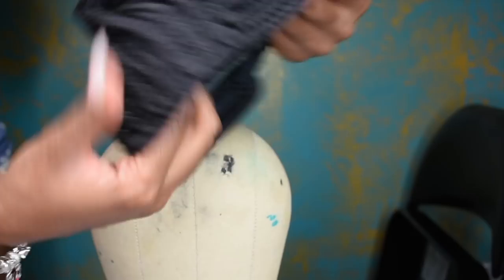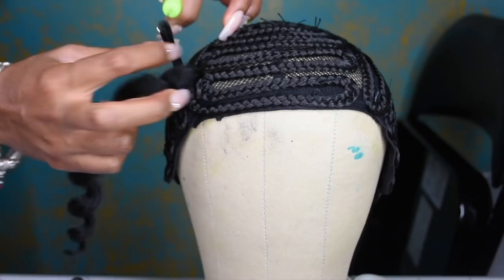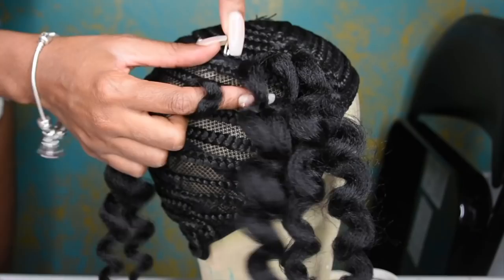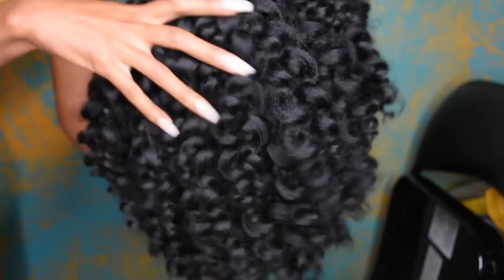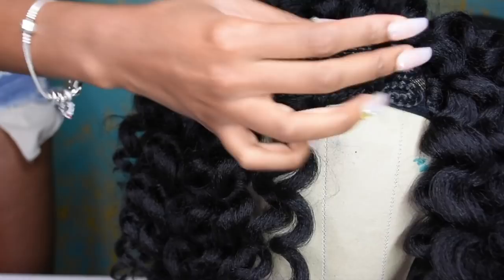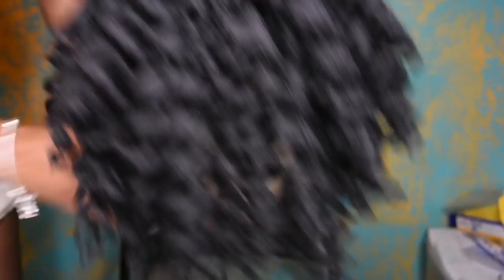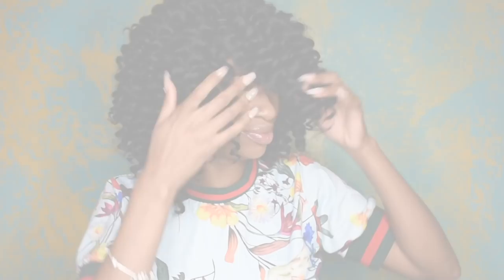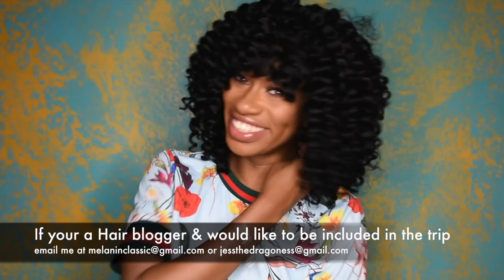Freetress Ringlet Wand Curl 2X